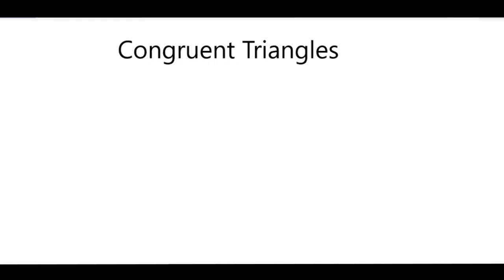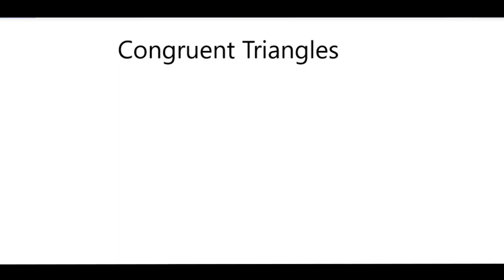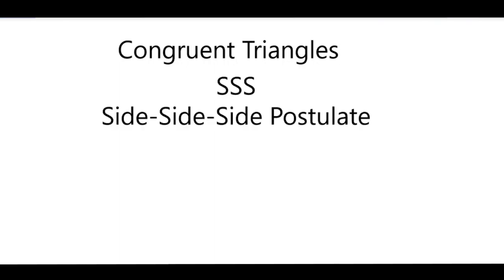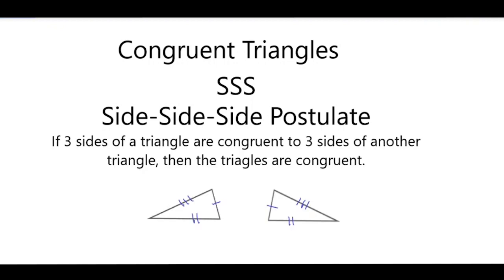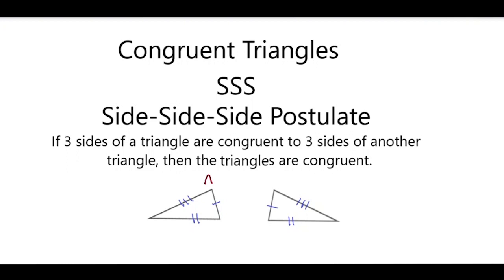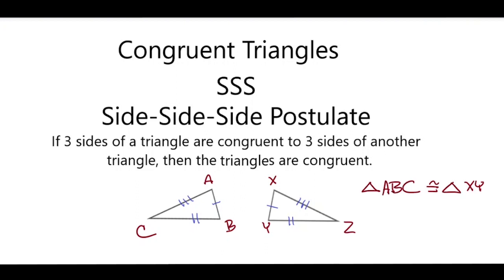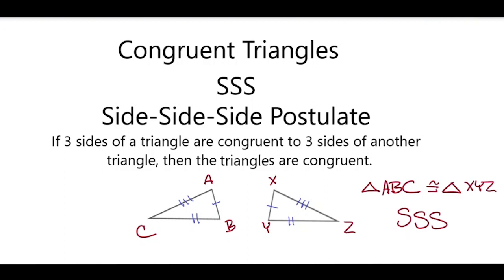Geom 5•9 Congruent Triangles SSS